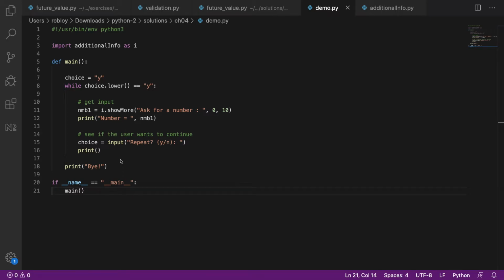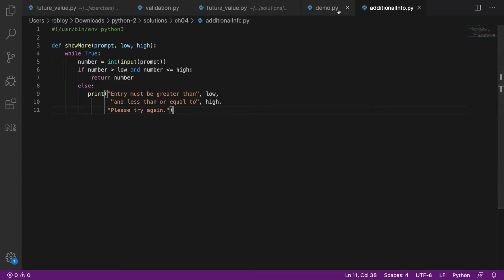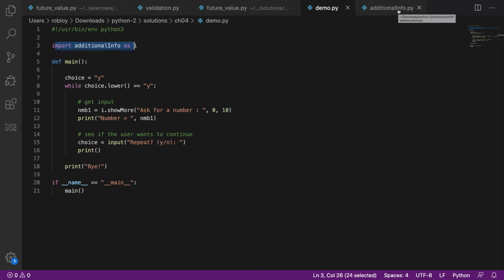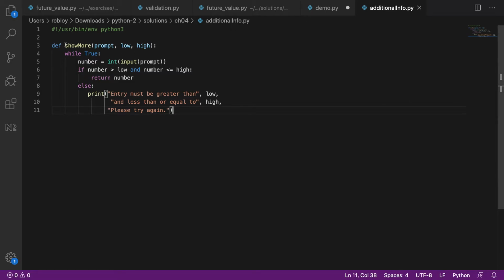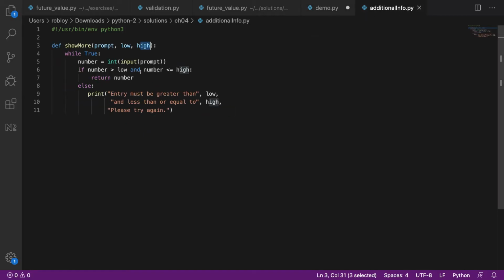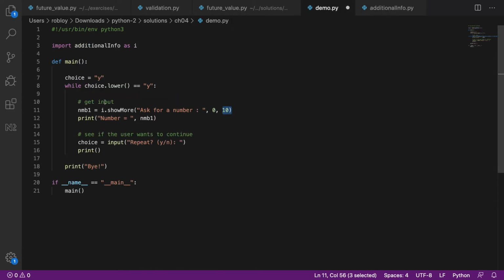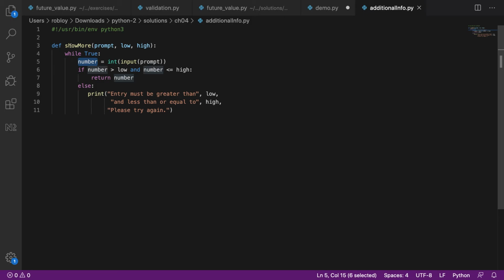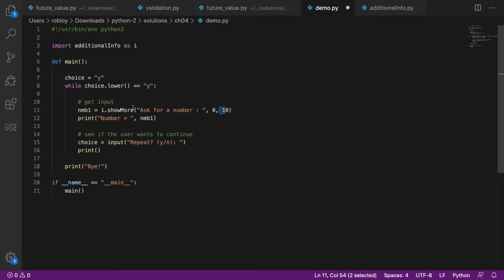Python import and method access